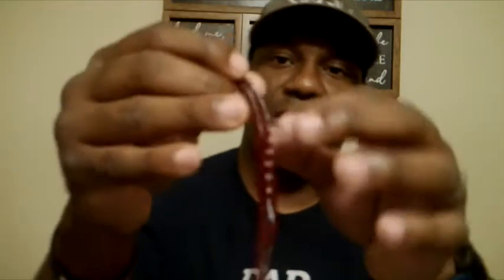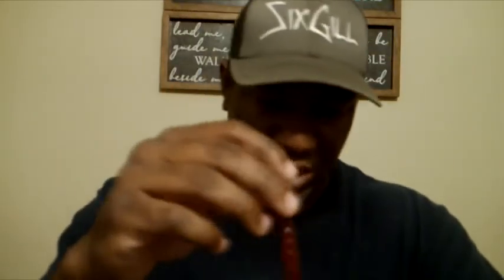Monsterbass Announcement and Unboxing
Announcing my official partnership with Monsterbass and Unboxing this months box.